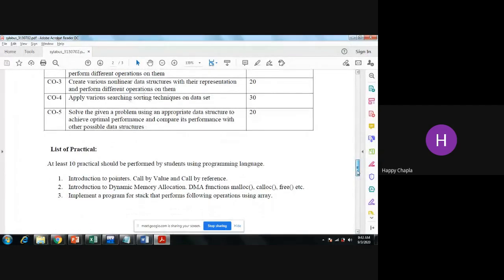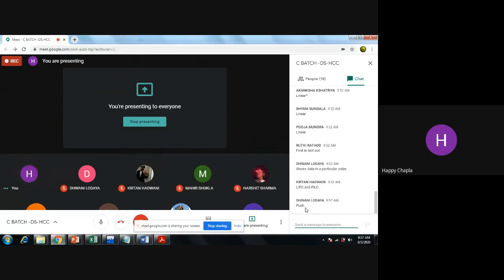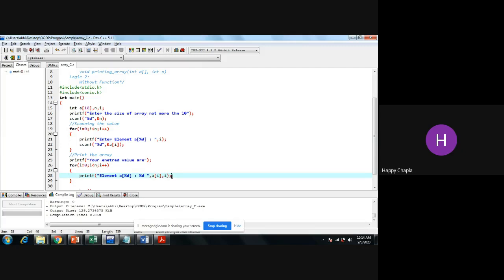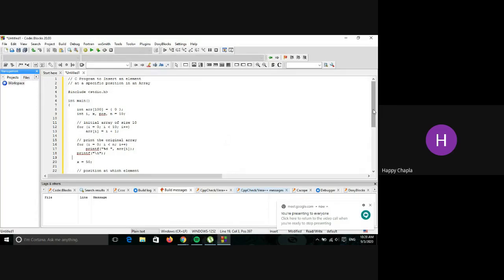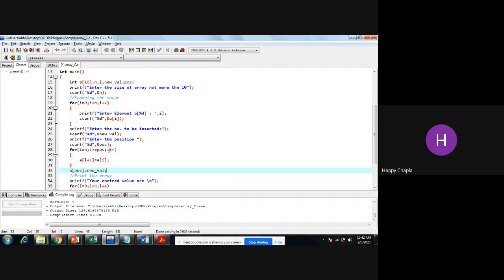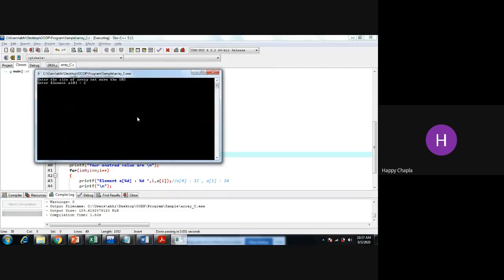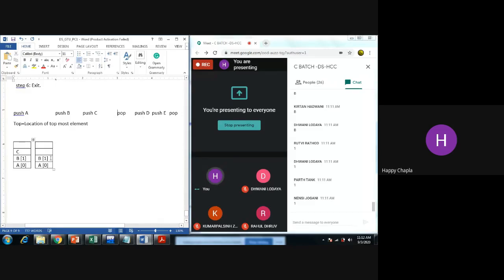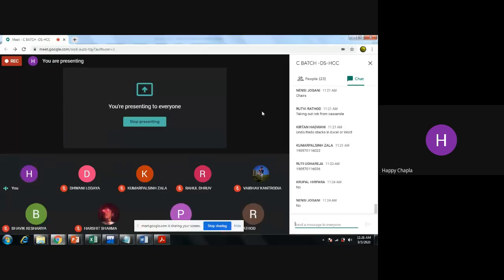PC1_DS_Linear Data Structure Array_HCC(Lab-C)_02-09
Performing the array operations